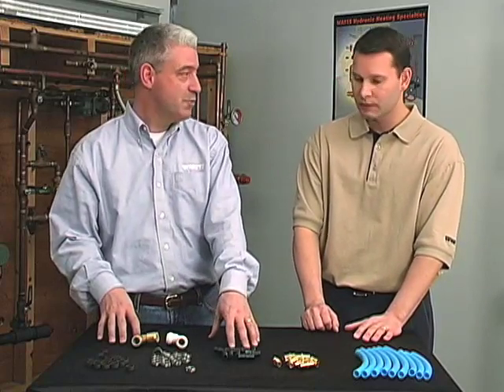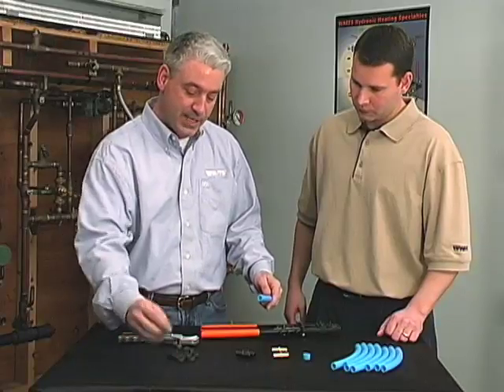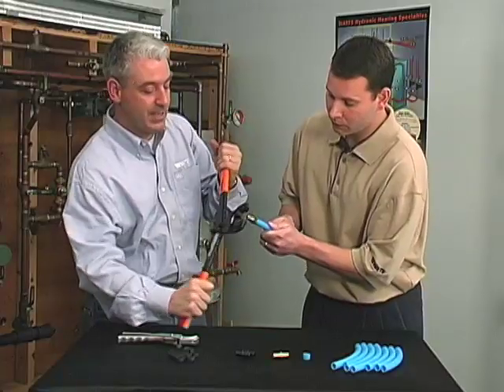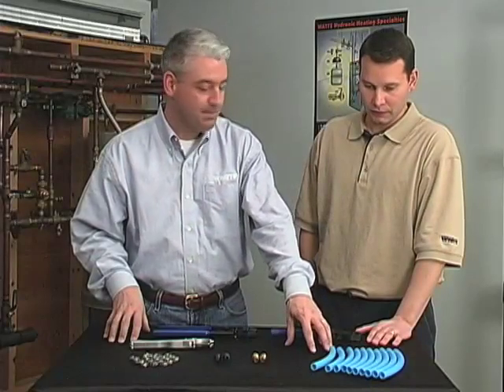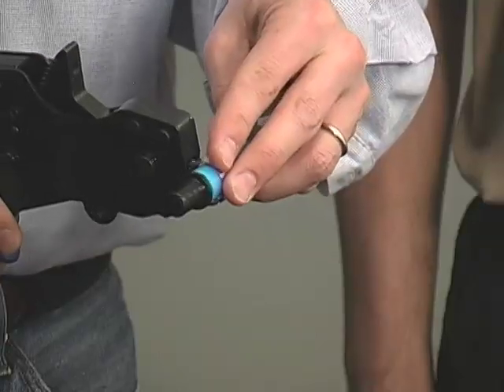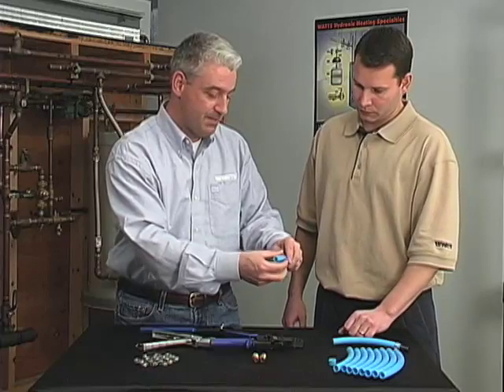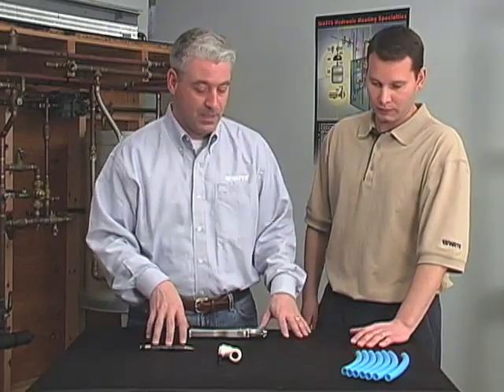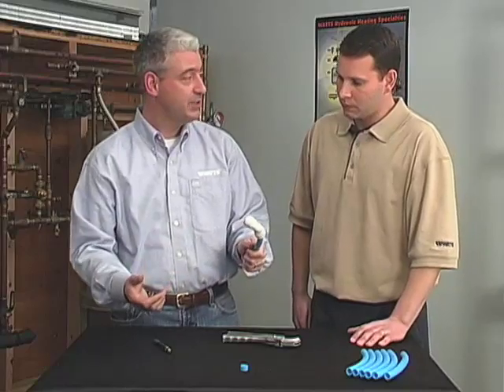How to Connect PEX Pipe with Watts WorkShop™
In the Workshop, Dan and Steve walk through three unique methods for the installation of PEX tubing including copper crimpring connections, stainless steel cinchclamps and quick-connect fittings.